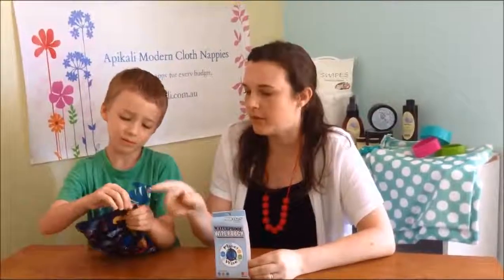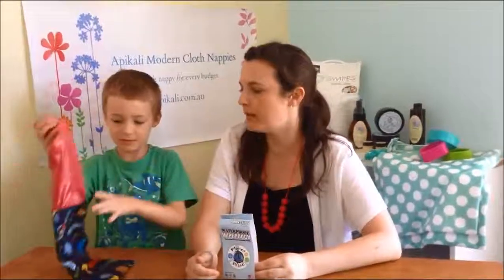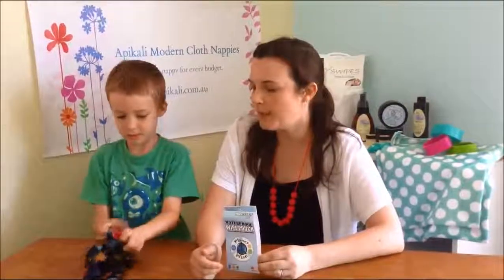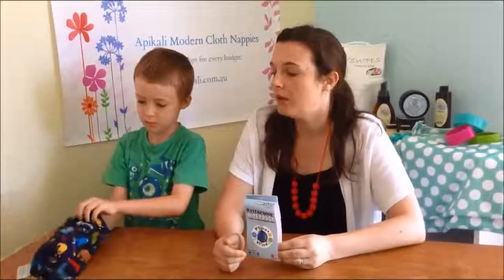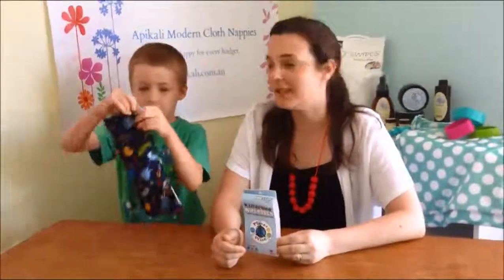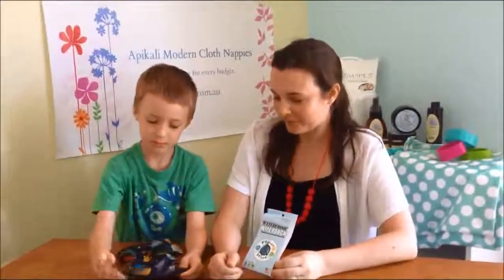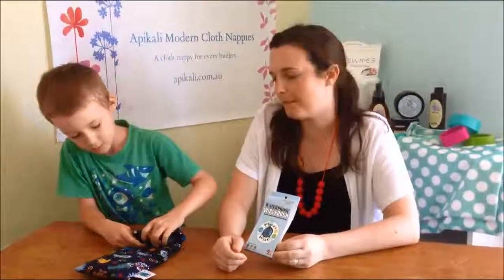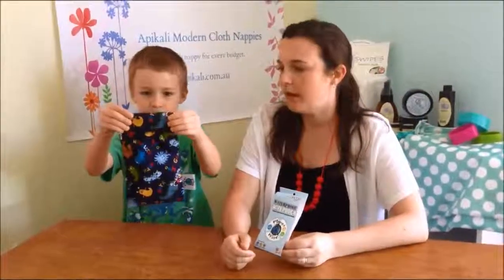Apikali tidbits 22/1/15 - Planetwise Wipe Pouch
Tennille and Daniel share their love of the planetwise wipes pouch at Apikali.